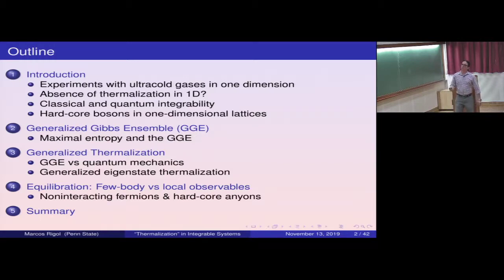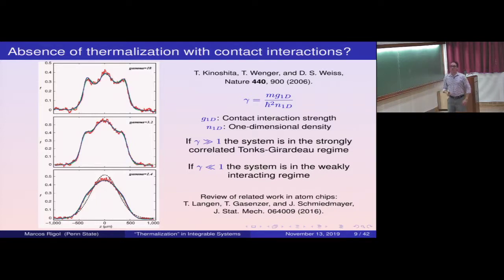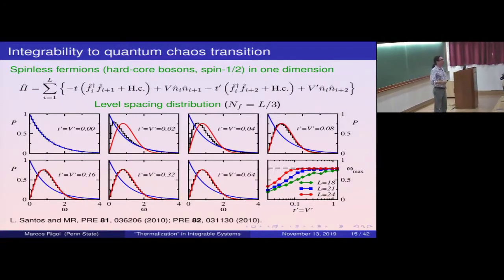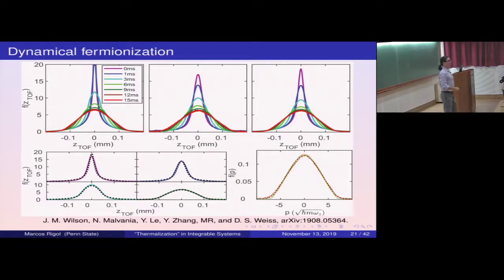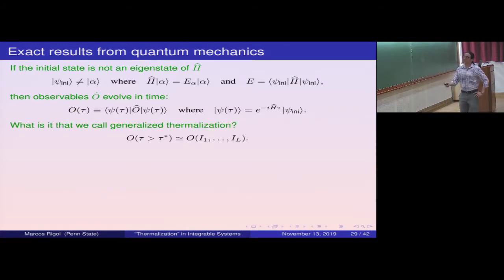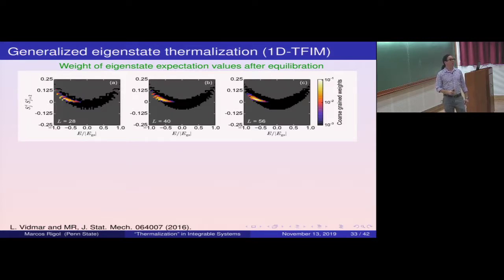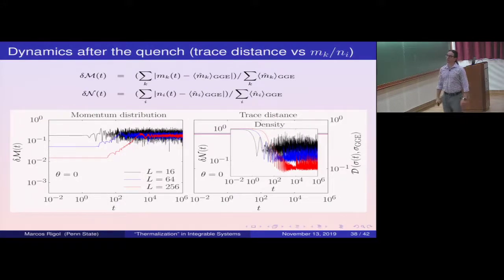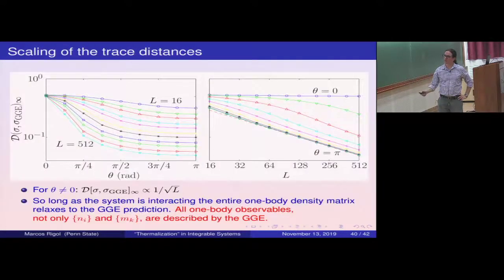Dynamics and generalized thermalization in integrable systems (Lecture 1) by Marcos Rigol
PROGRAM

APPLICATION DEADLINE
31 July 2019

0:00:00 Dynamics and generalized thermalization in integrable systems
0:00:14 Generalized Thermalization in Integrable Lattice Systems
0:00:52 Outline
0:01:29 Experiments in the ID regime
0:07:31 Absence of thermalization in ID?
0:09:40 [Demo]
0:11:43 Absence of thermalization with contact interactions?
0:14:20 Classical chaos and integrability
0:15:21 Liouville's integrability theorem (Classical)
0:16:48 Scattering without diffraction (Quantum)
0:19:58 Semi-classical limit: Statistics of energy levels
0:21:46 Integrability to quantum chaos transition
0:28:44 Bose-Fermi mapping in a ID lattice
0:30:49 One-body density matrix
0:34:06 Dynamical fermionization
0:40:01 Finite temperature
0:42:10 Relaxation dynamics in an integrable system
0:46:16 Generalized Gibbs ensemble (GGE)
0:51:33 Exact results from quantum mechanics
0:57:34 Entropy of the GGE vs the diagonal entropy
1:03:25 Generalized eigenstate thermalization (1D-TFIM)
1:14:10 Time averages vs instantaneous values
1:16:27 Hamiltonian and quenches
1:17:40 Dynamics after the quench (trace distance vs mk/ni)
1:22:57 Scaling of the trace distances
1:25:07 Summary
1:27:08 Collaborators
1:27:23 Q&A